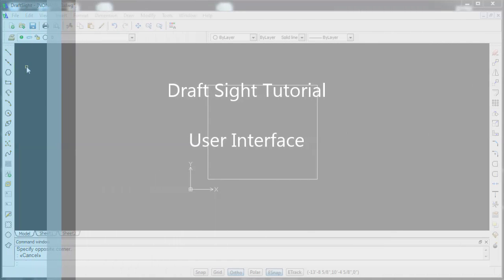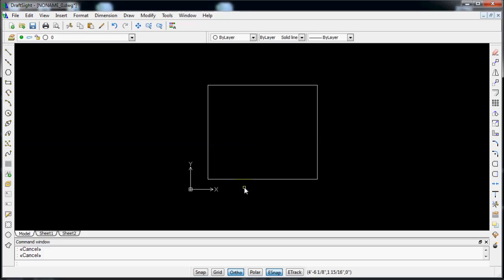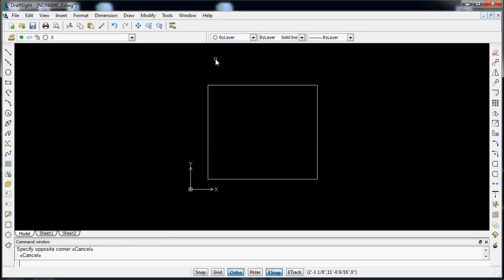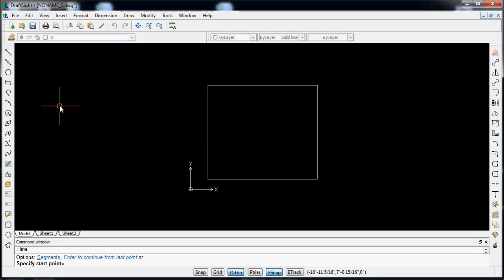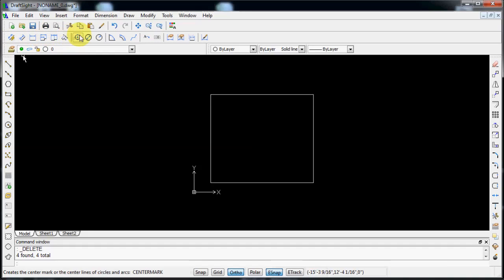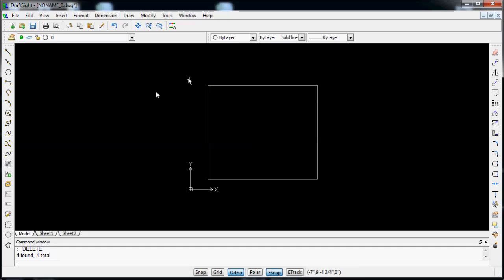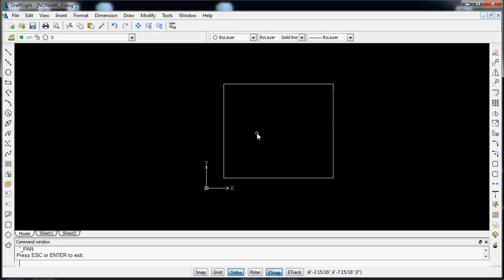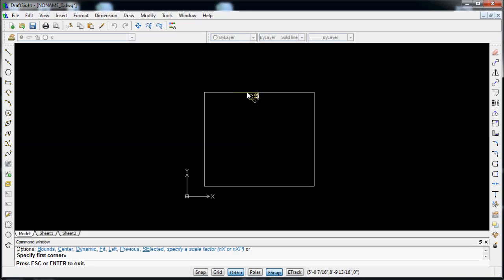DraftSight User Interface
This tutorial provides the basics on how the interface for DraftSight works.